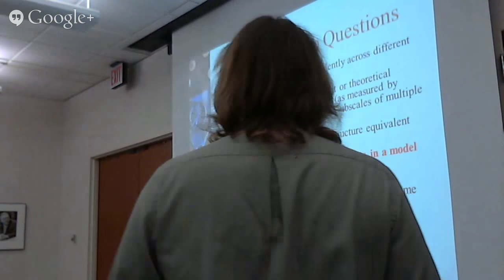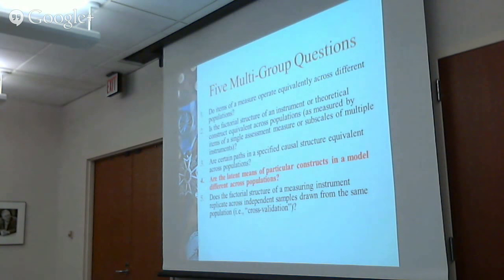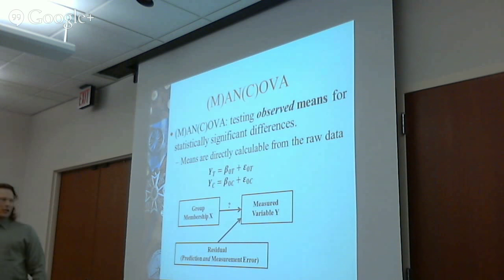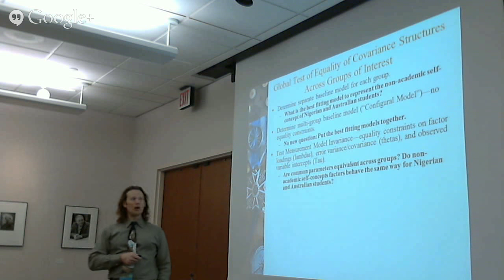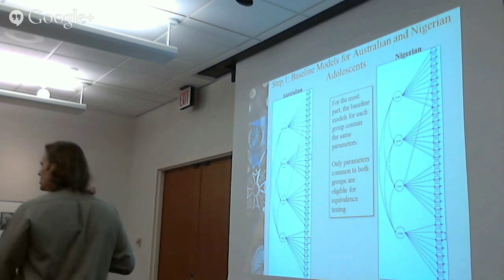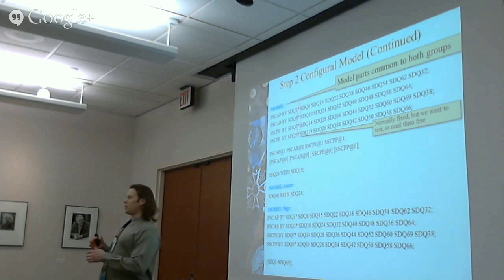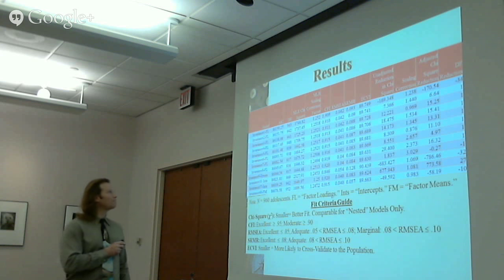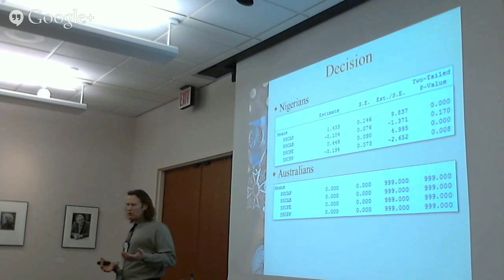Advanced Statistics for Researchers: Part 5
Our "Lunch & Learn" series on statistics continues. Join us on Wednesday, April 1!

Success Seminar: "Advanced Statistics for Researchers: Meta-Analysis and Structural equation modeling”

Session - Part 5: Latent Mean Difference Models. (Please consider attending even if you did not attend sessions 1-4.)

Location: UMBC Library, 7th Floor Room 767, 1:00 p.m. - 2:15 p.m.
Speaker: Dr. Christopher Rakes, Dept. of Education